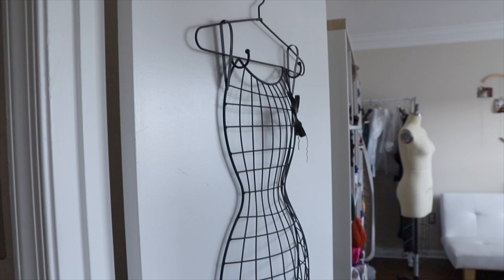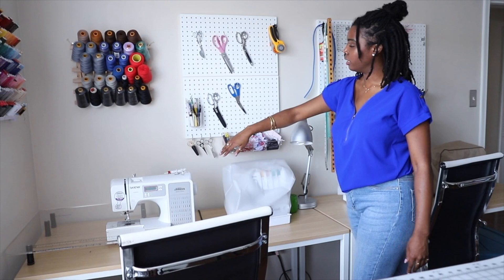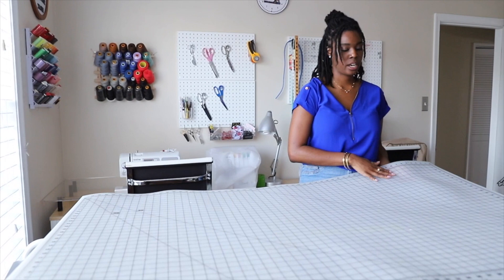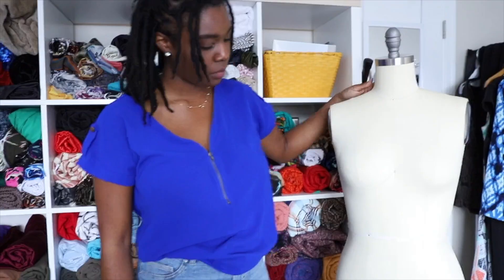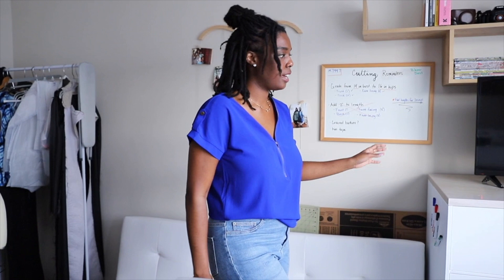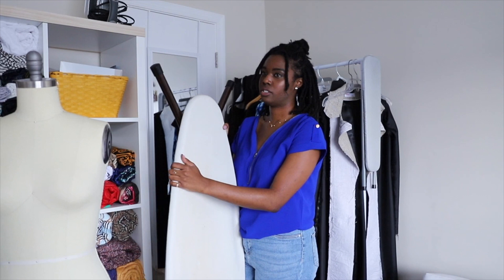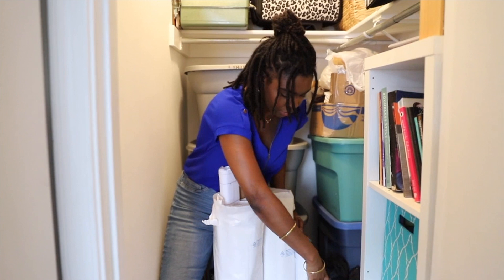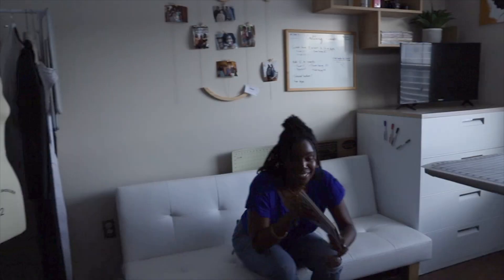2022 Sewing Room Tour | Fabric Wall, Multiple Machines & Organization!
Welcome to my Sewing Room! Take a look around! I really enjoyed setting up this sewing room! My table of sewing machines, my thread, and pegboards help so much with organization. It gives me so much joy to look at my fabric wall many days and my adjustable cutting table has changed my life. Plus, I'm so lucky to have a closet for additional storage and FABRIC!

Check out the links below for additional vids and links to items I used in my sewing space!

List of Items (in order of video):
·      Sewing Machines
o   Brother Project Runway CE8080PRW – discontinued
o   Brother Serger 1034D
o   Brother Coverstitch 2340CV
·      Sewing Tables
·      Sewing Chairs
·      Peg Boards
·      Peg Board Organizer Kit
·      Sewing Machine Clock
·      White thread rack
·      Wooden thread rack – (JoAnn in-store)
·      Thread carousel – (Cannot find on JoAnn website. Check in-store)
·      Sullivan’s adjustable sewing table
·      Sullivan’s cutting mat
·      Ironing Cover
·      White Utility Cart
·      Ikea KALLAX 5x5 shelf
·      Sewing Phrase decal
·      Futon Sofa
·      Hanging Picture frame
·      Unique Book Shelf
·      Maytag Iron
·      Ikea KALLAX 4x1 shelf
·      Cube Storage organizers

subs: 462